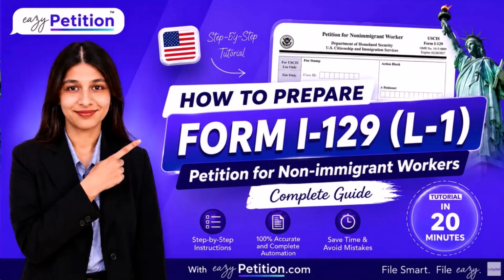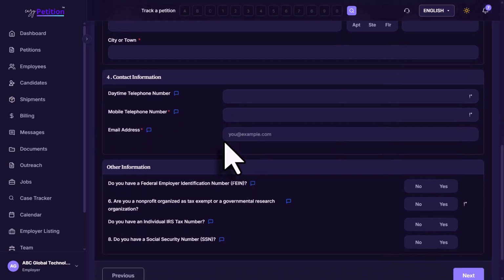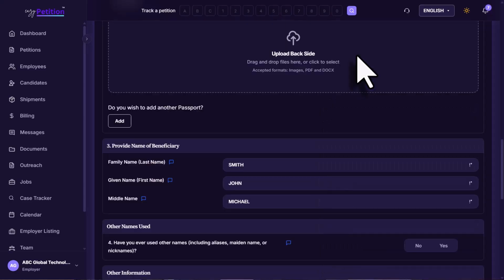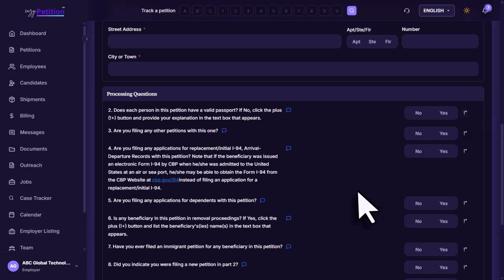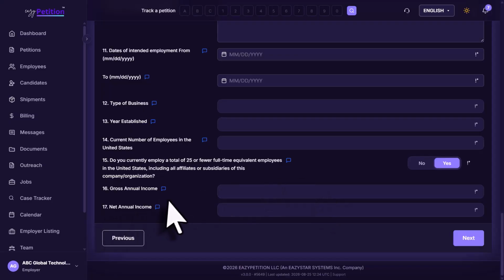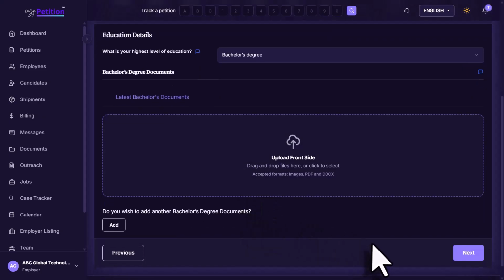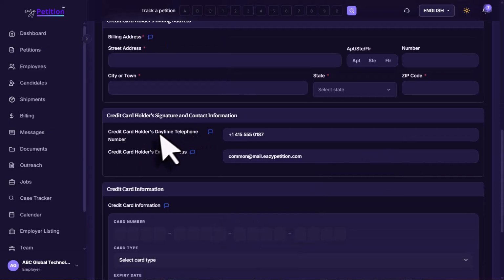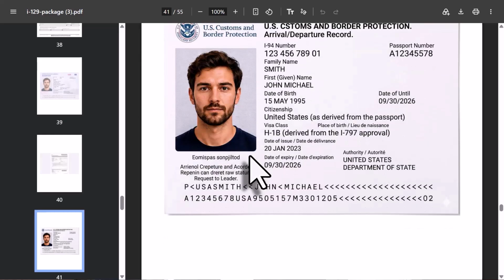How to Prepare Form I-129 (L1) Petition Using eazyPetition™ | Complete Step-by-Step Guide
Applying for an L-1 visa or another eligible nonimmigrant worker classification? In this video, we walk you through how to prepare Form I-129 (Petition for a Nonimmigrant Worker) for an L-1 petition using eazyPetition™.

From creating your petition and selecting the L classification to completing the required information, uploading supporting documents, reviewing your petition, and downloading the completed application, this tutorial covers the Form I-129 preparation process step by step.

Why use eazyPetition™?

eazyPetition™ helps simplify the immigration petition preparation process by organizing your information, extracting data from uploaded documents, and generating a structured petition package. For eligible L-1 petitions supported by the platform, eazyPetition™ can help streamline form preparation, reduce repetitive data entry, and make the overall workflow more organized.

Timestamps:

00:00 - Introduction & Required Documents
00:57 - Logging into Employer Dashboard & Form Selection
01:18 - Selecting form I-129
02:20 - Part 1: Petitioner Information
02:23 - Part 2: Information About This Petition
04:23 - Part 3: Beneficiary Information & OCR Document Upload
06:35 - Part 4: Processing Information
07:50 - Adding Form I-539 for Dependents
08:30 - Part 5: Proposed Employment Details & Supporting Information
09:48 - Part 6: Certification Regarding release of Controlled Technology
10:07  -  Part 7: Petitioner & Preparer Declarations
10:33 -  Part 8: Preparer Information
10:48 - L Classification Sought
10:58 - L Classification Supplement
11:48 - Education Details & Supporting Documents
12:05 - Additional Supporting Documents
12:11 - Premium Processing Service
16:50 - AI-Generated Cover Letter Feature
12:30  - USCIS Payment Setup
12:56 - G-1145
13:05 - Document Review & Step Completion Progress Bar
13:50 - I-539 Steps
14:07 - G-1450
14:34 - Attorney Review & Shipping Options
14:52 - Cover Letter
15:03  - Document Ordering & Finalizing Petition
15:35 - Downloading Final PDF Package & Signature Instructions
16:37 - Outro

Form I-129, I-129 Petition for a Nonimmigrant Worker, Petition for a Nonimmigrant Worker, USCIS Form I-129, L-1 Petition, L-1 Visa, How to File Form I-129 for L-1, L-1A Visa, L-1B Visa, Intracompany Transferee, Employment-Based Immigration, USCIS Immigration Forms, Employer Petition, Nonimmigrant Worker Petition, USCIS Filing Tutorial, L-1 Filing Process, eazyPetition™, USCIS Forms